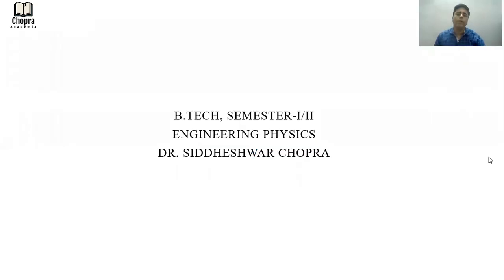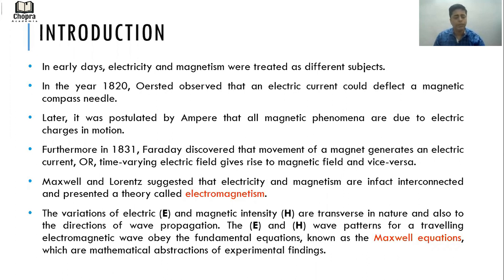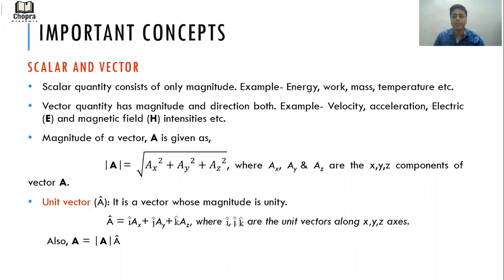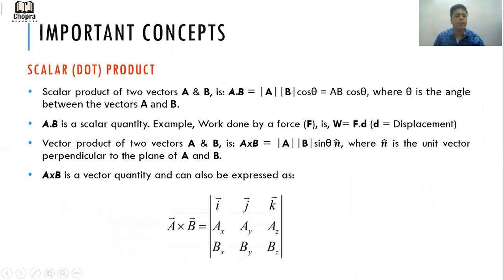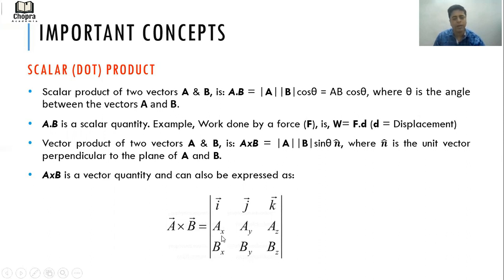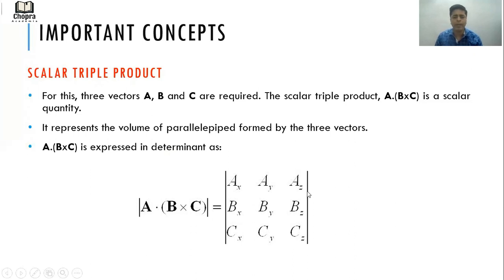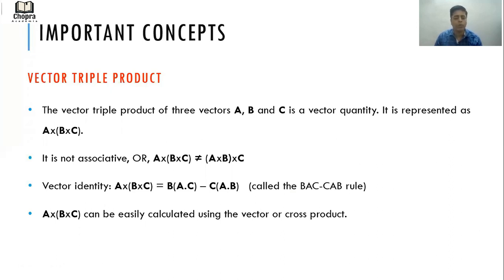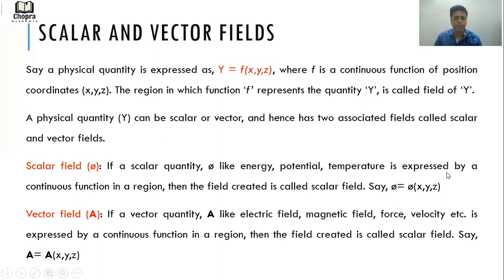"Chopra Academia" - Introduction to Electromagnetism, Scalar and Vector fields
Chopra Academia channel welcomes you to the world of Physics. Let's learn and enjoy Physics together.

Today we will learn about Basic Introduction to Electromagnetism, scalar and vector quantities and important formulae, What are Scalar and Vector fields?